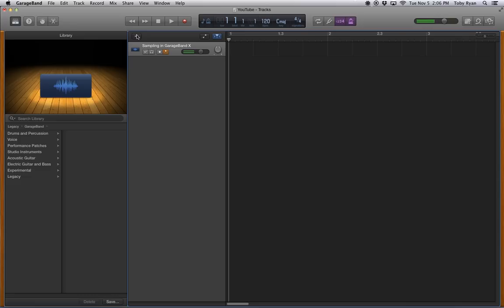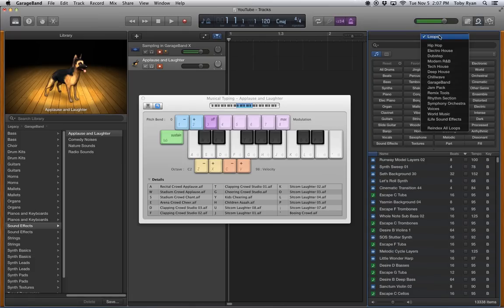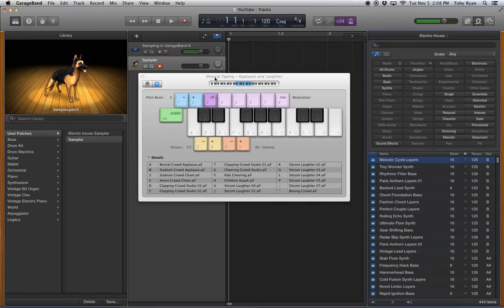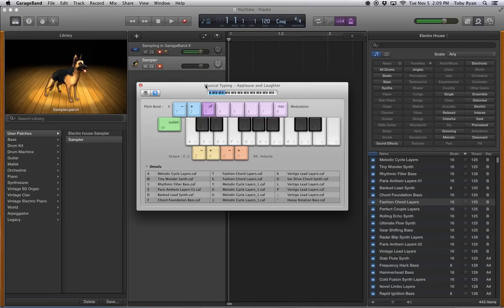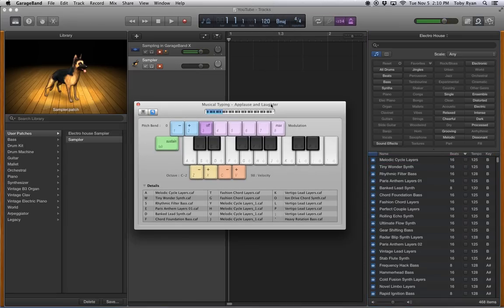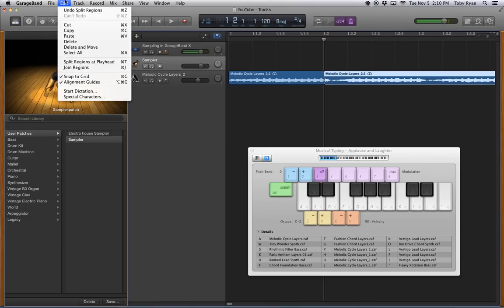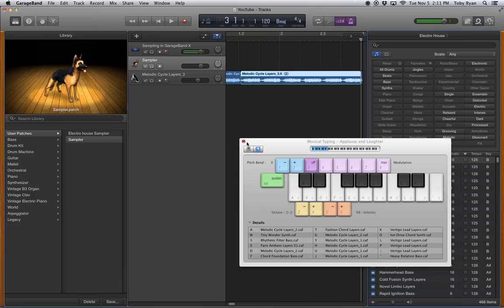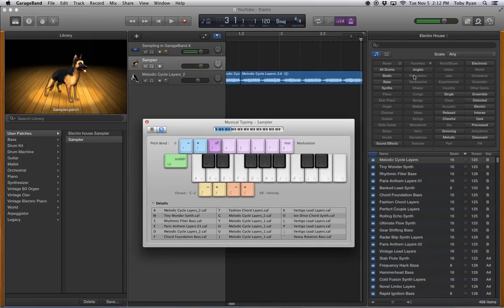GarageBand 10 Sampling: Musical Typing (Legacy Presets Required).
Missing Legacy Presets? Read Description...

This trick is for users who have upgraded from GarageBand 6 to the latest version and have the Legacy Presets. New users of GarageBand 10 will not have Legacy Presets, so here's an alternative...

Keep in mind, I also have the additional loops and instruments installed. You can find this option by choosing "Download More Sounds" from the GarageBand menu. It's about $4.99 in-app purchase.

Hi! Some users of the latest GarageBand have requested alternate ways to sample in GarageBand 10. So we'll be using the TX16Wx Software Sampler because it's free and has professional features. We'll make a drum kit and slice up loops and trigger them with Musical Typing or a MIDI controller.

These developers are really awesome for giving this for free.

The original way to sample in GarageBand is to follow this method
but unfortunately for some, the Legacy Presets that are required for new users in version 10 are missing. If you upgraded from an old version of GarageBand 6, you might have the Legacy presets and shouldn't have an issue. The TX16Wx Software Sampler is a great solution to that problem.

If you feel the need to thank me beyond a comment, like and/or subscription - for example, supporting my passion in music, make my day with a latte or cold brew coffee, you can do that here: PayPal.Me/tobyryan/

TROUBLE? Q&A:
Q: How do I get the plugin to appear in GarageBand?
A: Go to GarageBand in the top menu bar and select Preferences, the Audio/MIDI tab in that window and then you'll see a check box next to Effects: Make sure it has a checkmark and then restart GarageBand.
Remember: GarageBand 10 uses AU (Audio Units, not VST.) plugins and they need to be 64-bit. Basically, make sure you install the AU version.

Q: How do I change the Pitch of my sample?
A: This isn't as easily answered over a comment, so I highly recommend reading the manual for keywords like "Transpose" and "Detune" and "Pitch". The reason for this is that there are several ways to tune, detune, transpose and even alter the pitch of incoming MIDI notes and more of your sample. The best way is subjective to your own needs and samples used.
Check out the manuals and quick start guide here. They even have pictures included in them so you can see what to click on as you're reading about a knob or function and getting aquinated to the terminology of this plugin.

YouTube Tip:
Q: Did you know that people cannot reply to you?
A: Please make sure people can reply to you. There's a hidden setting in Google+ that prevents me (anyone, really...) from replying to your comment. You will need to enable it so people can reply to you and possibly help you out. Watch this so you can check and see if Reply is enabled and how to turn on the Reply button for your account.

Trouble Shooting:

Q: "I don't have Audio Units! Whaa!?"
A: Open GarageBand preferences and make sure the Checkbox for Audio Units is checked, then restart GarageBand. Sometimes the new version will uncheck it, depending on how it was installed.

A: Please make sure people can reply to you. There's a hidden setting in Google+ that prevents me (anyone, really...) to reply to your comment. You will need to enable it so people can reply to you and possibly help you out. Watch this so you can check and see if Reply is enabled and how to turn on the Reply button for your account.